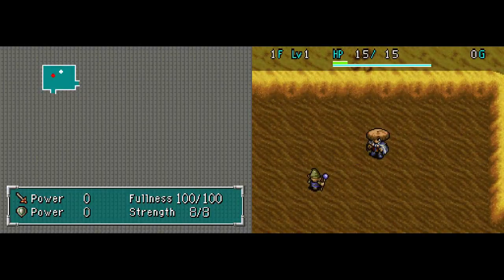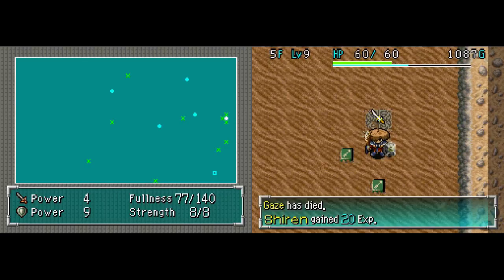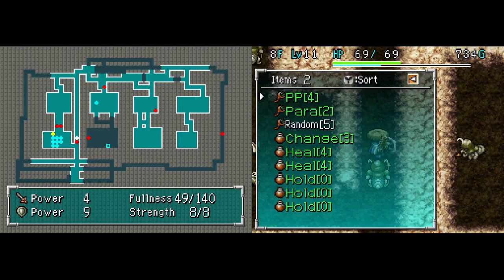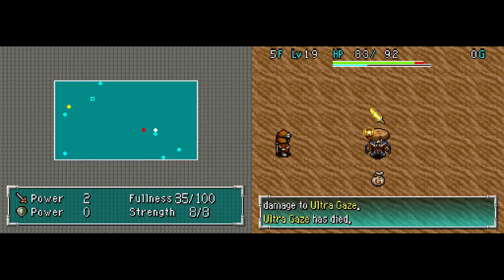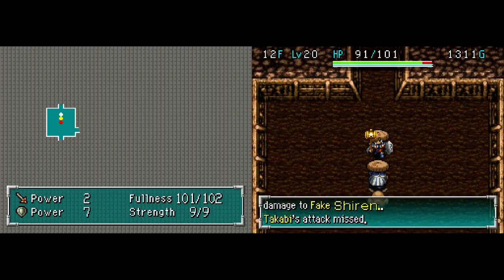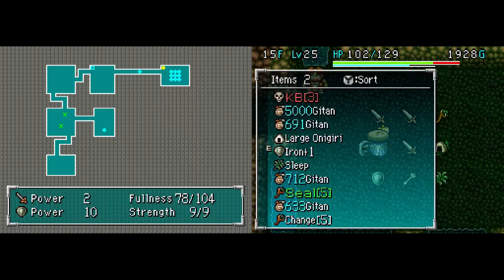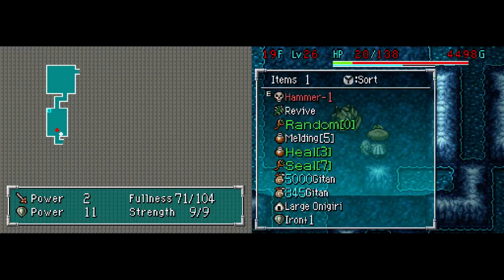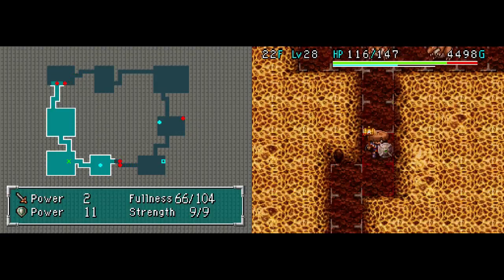Shiren DS 2, 100% playthrough part 11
This is from my live stream! The goal here is to complete as much of the game as I possibly can.